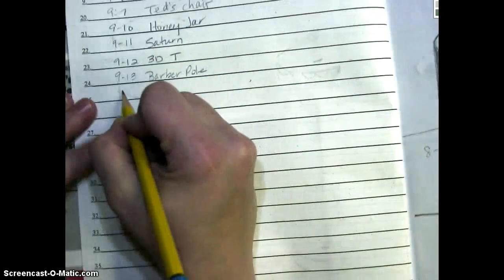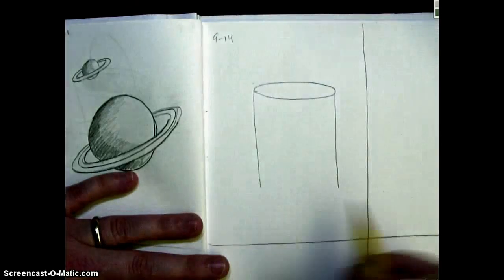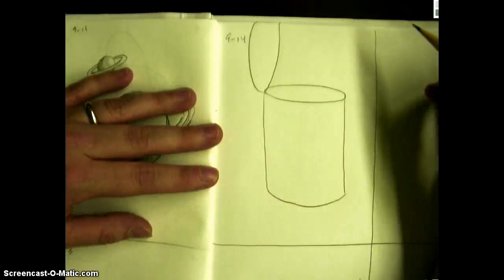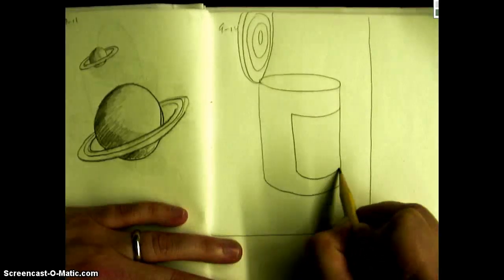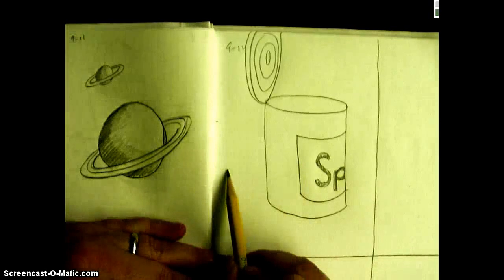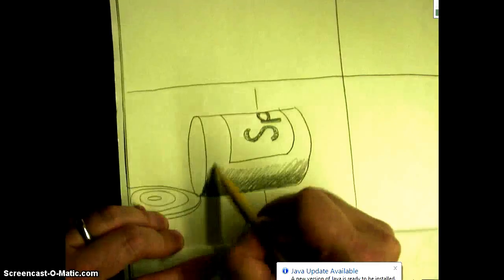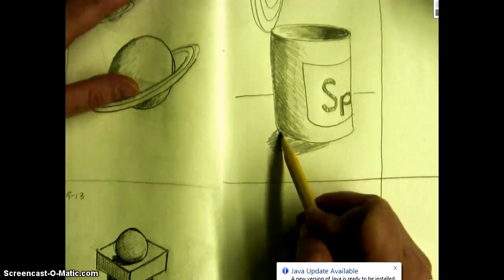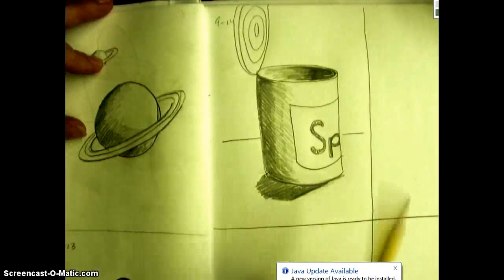9-14 Spinach Can